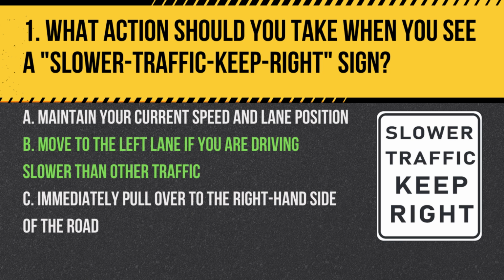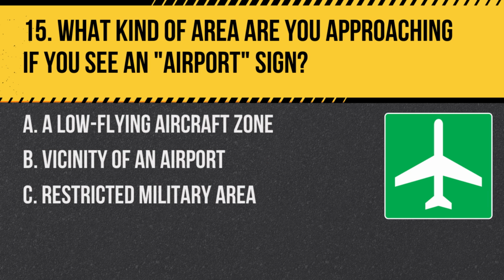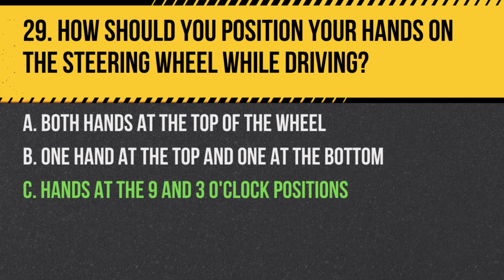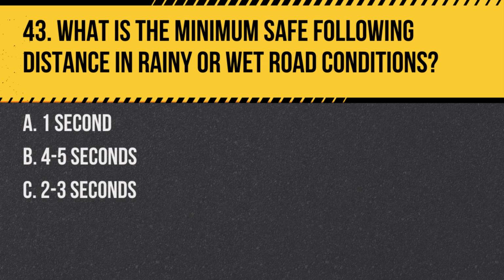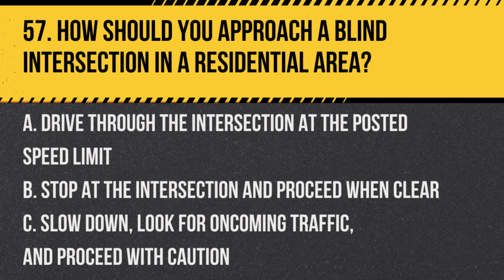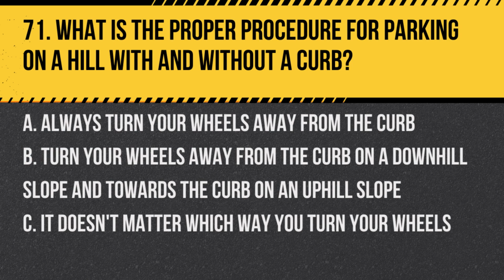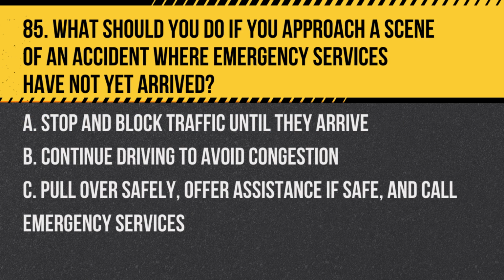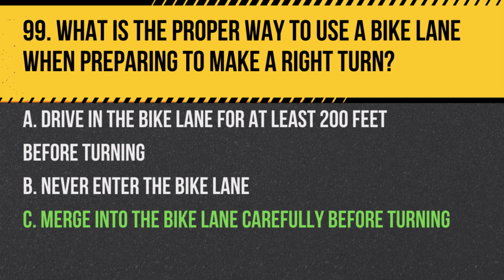California DMV Written Test 2026 For New Permit and Renewal (100 Must Know Questions)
Unlock the secrets to passing the California DMV Written Test 2026 with our video, "California DMV Written Test 2026 For New Permit and Renewal (100 Must Know Questions)." This comprehensive guide is tailored to both first-time applicants and those seeking to renew their driving privileges, offering in-depth coverage of 100 essential questions that are key to mastering the test.

Whether you're embarking on the journey to obtain your first driving permit or looking to renew your license, our video provides a detailed walkthrough of the "100 Must Know Questions" for the California DMV Written Test 2026. These questions have been carefully selected to encompass the full range of topics relevant to both new applicants and those going through the renewal process.

Our guide is not just a simple Q&A; it's a deep dive into the specifics of the California DMV Written Test 2026, offering explanations, strategies, and insights that are crucial for success. From understanding road signs and signals to navigating complex traffic laws and safety regulations, we've got you covered.

In addition to the question breakdown, our video includes valuable tips for effective study habits, test-taking strategies, and how to approach the exam with confidence. We aim to equip you with the knowledge and skills necessary not just to pass the test, but to become a safer, more informed driver in California.

Make our "California DMV Written Test 2026 For New Permit and Renewal (100 Must Know Questions)" video a cornerstone of your preparation strategy.

With this guide, you're not just studying for a test; you're preparing for a future of responsible driving on California's roads.